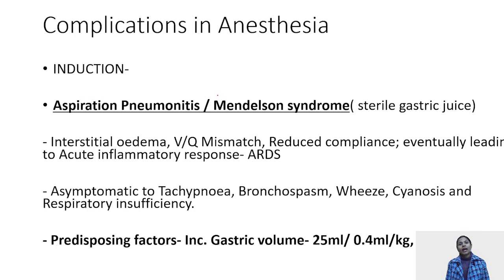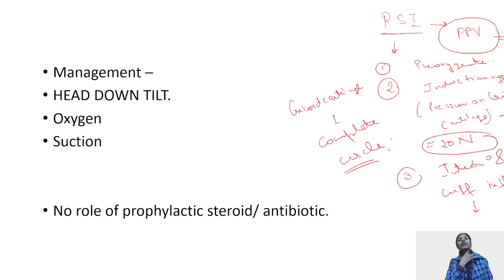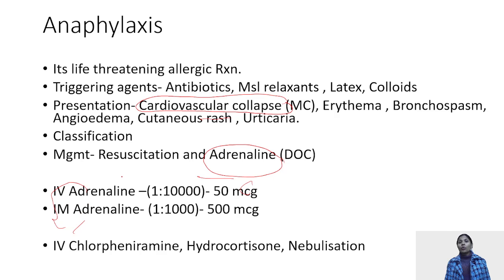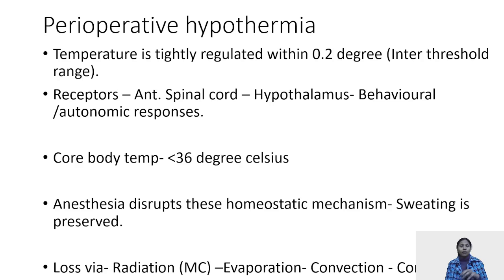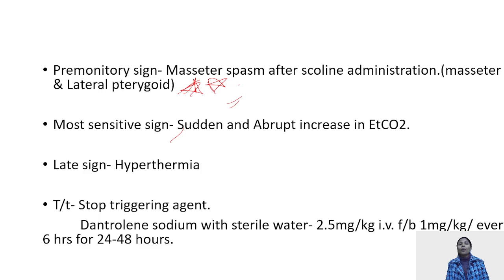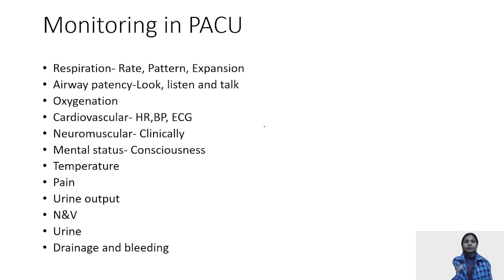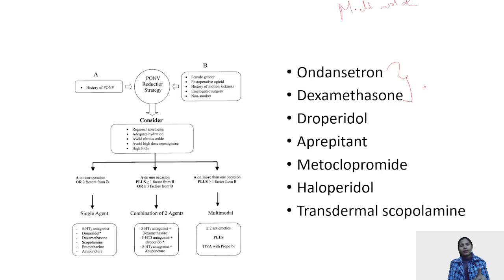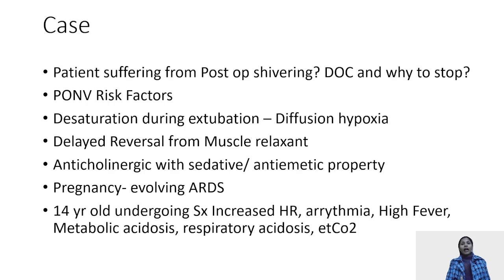Complications of Anesthesia - Dr Payal Jain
Complications in anesthesia can be catastrophic increasing mortality and morbidity to many folds.
Looking at its life threathening nature a little knowledge about this topic seems to be must for all making it essential to know for answering the MCQ's